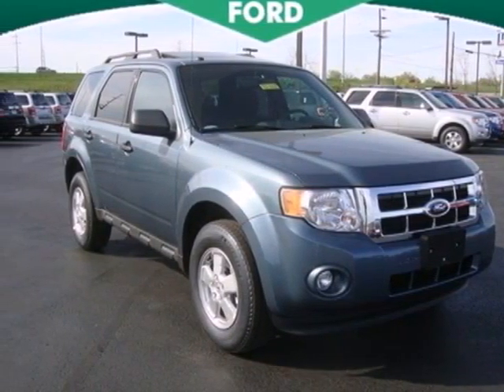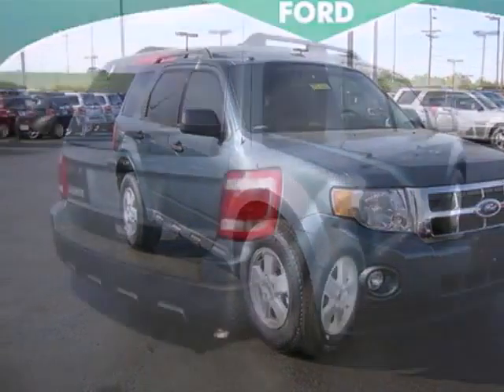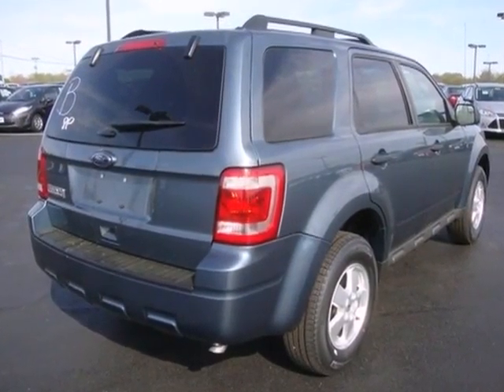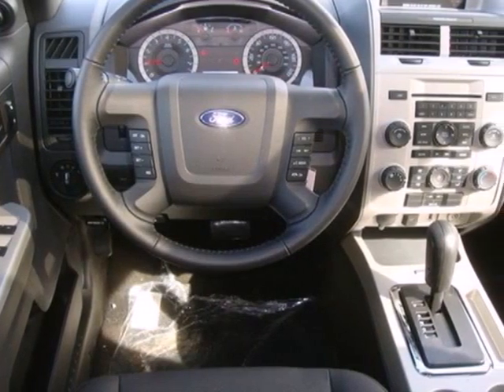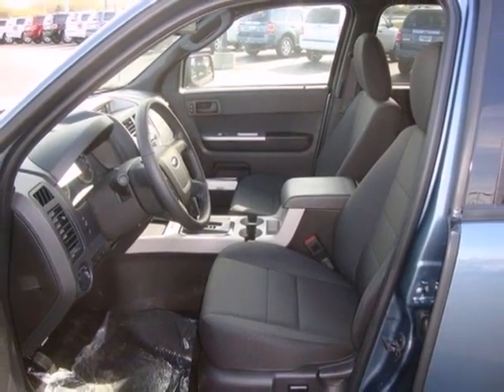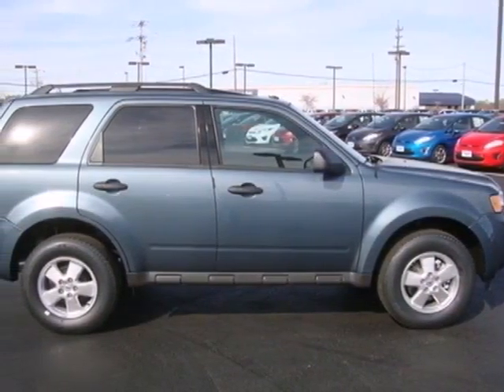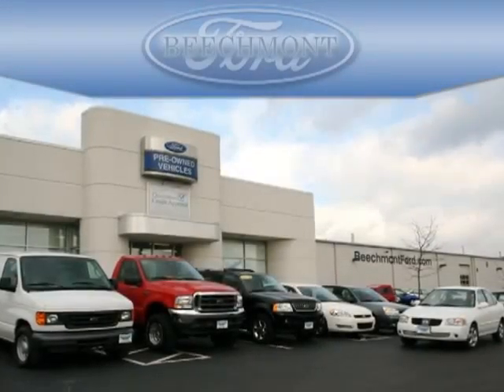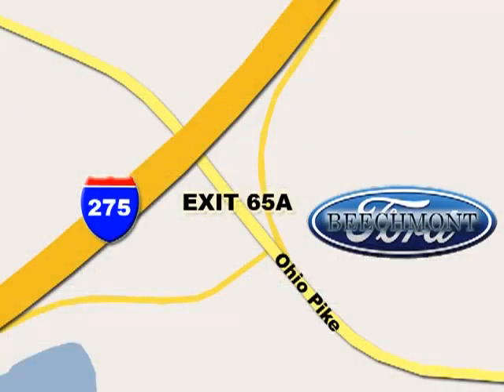2012 Ford Escape T12-668 in Cincinnati Dayton, OH 45245 - SOLD